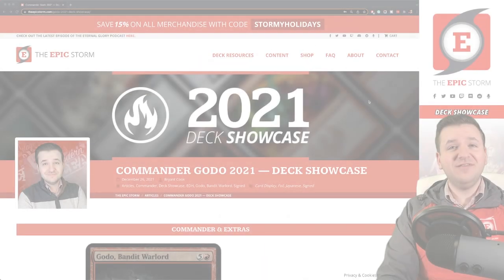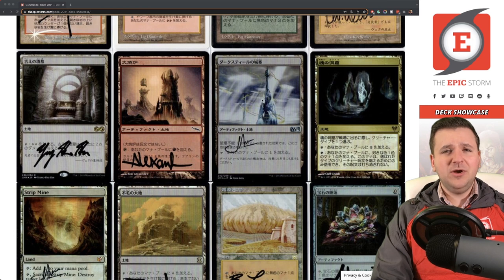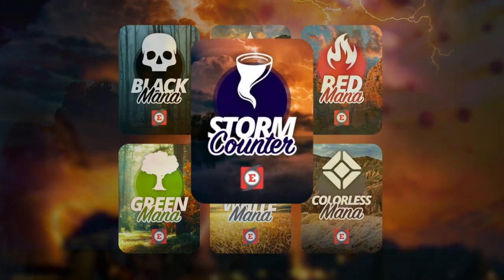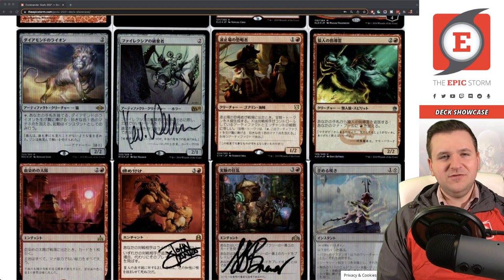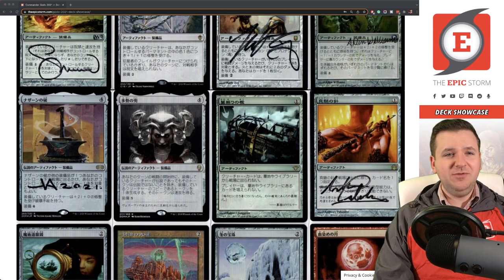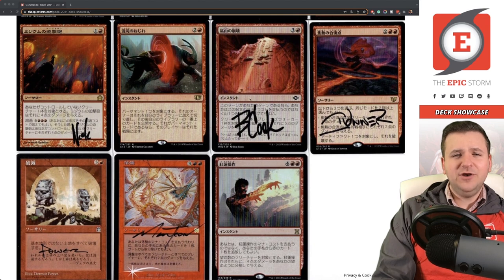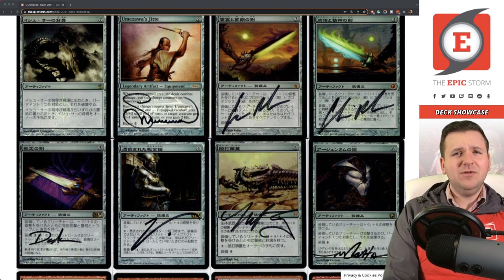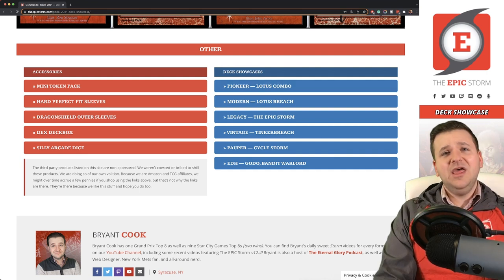Godo, Bandit Warlord — Commander/EDH Deck | 2021 Deck Showcase — Foil, Japanese, & Signed Cards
Bryant Cook shares his Godo, Bandit Warlord — Commander/EDH Deck! This deck showcase was recorded on: 12/26/21

We hope you like Foils, Japanese, & Signed Cards! Commander or Elder Dragon Highlander? Hm.

// Time Stamps //
Intro — 00:00:00
Main Deck — 00:00:35
Lands — 00:04:25
Acceleration — 00:09:18
Creatures — 00:20:12
Equipment — 00:26:25
Lock Pieces — 00:29:50
Interaction — 00:32:32
Removal + Destruction — 00:34:00
Extra Cards — 00:37:45
Card Products & Outro — 00:50:50

► KMC Hard Perfect Fits
► Jumbo Silly Dice